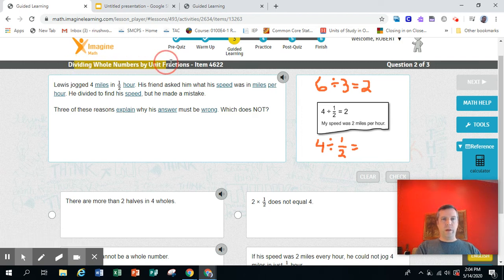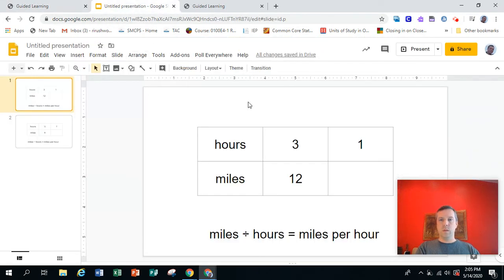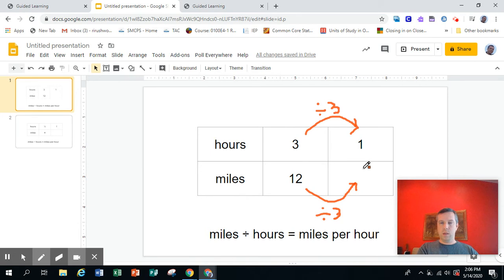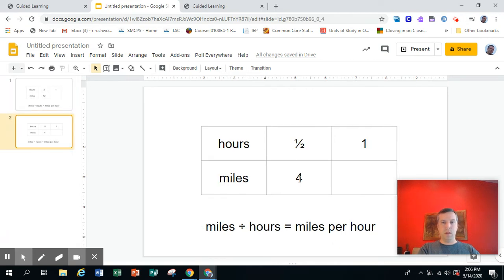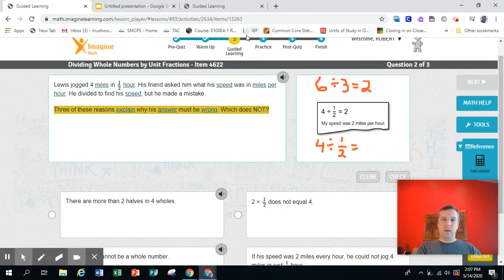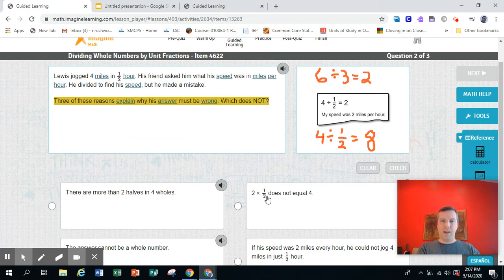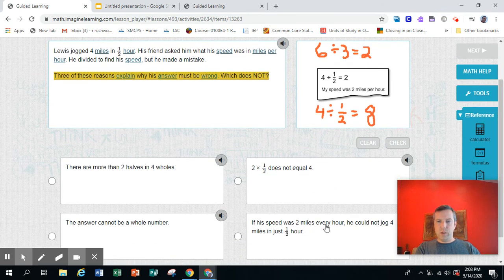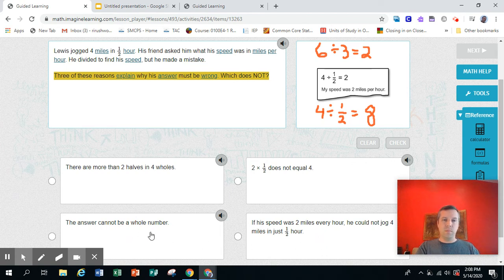Dividing Whole Numbers by Unit Fractions - Item 4622